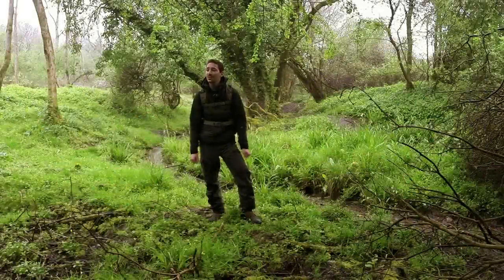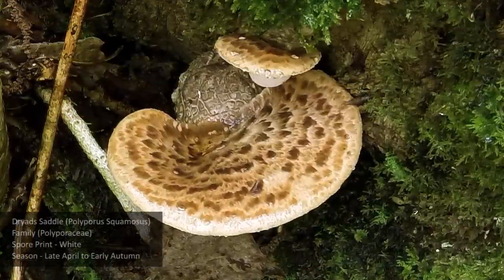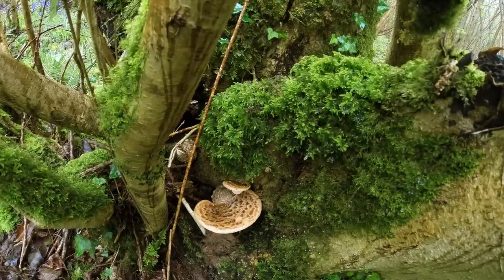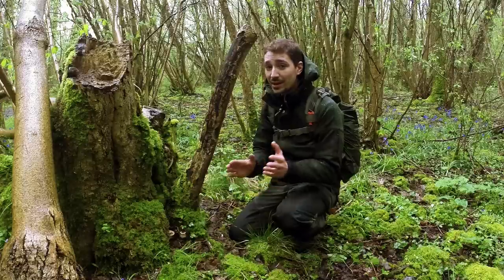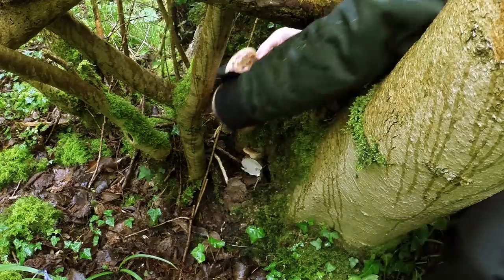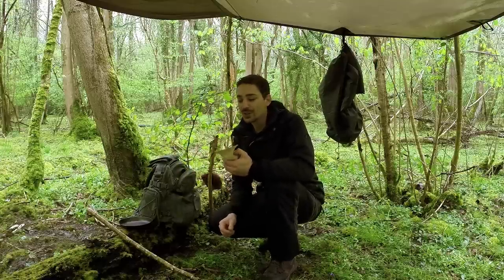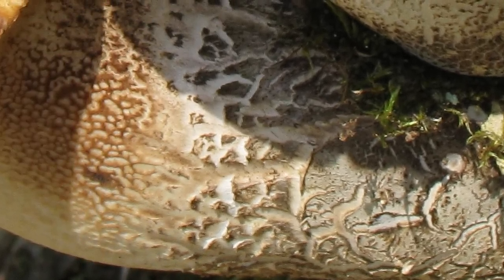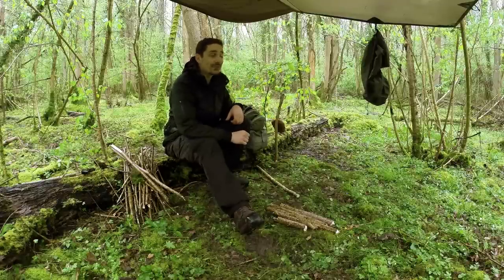Foraging & Cooking Dryad's Saddle